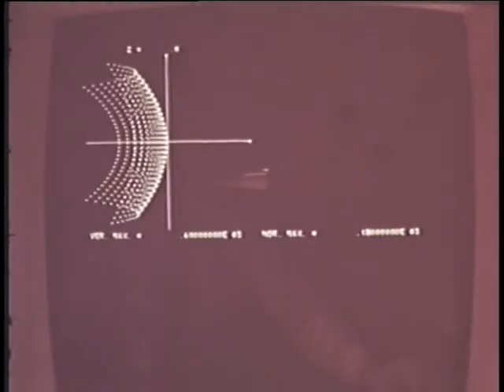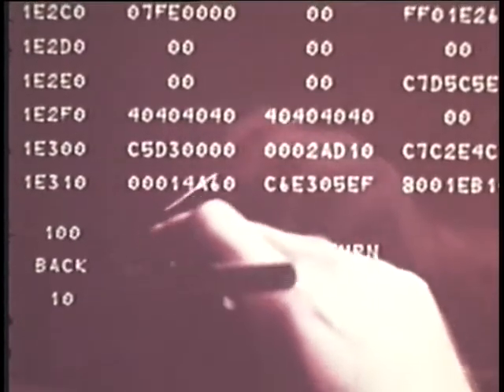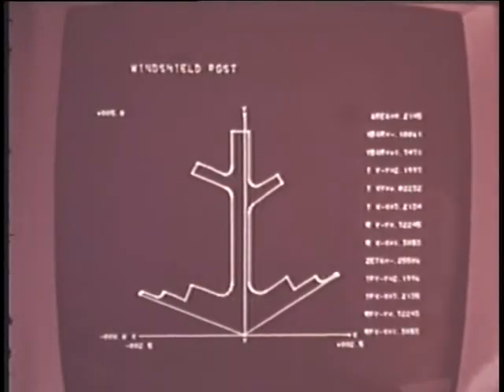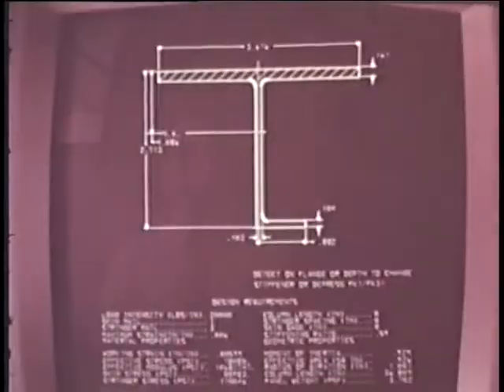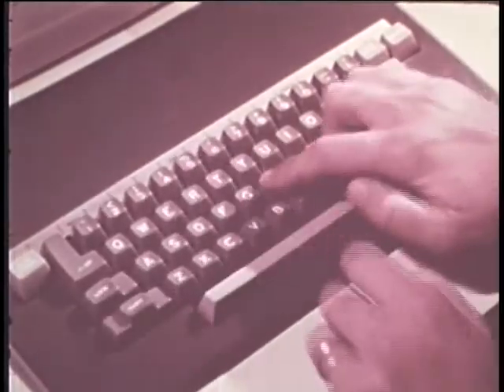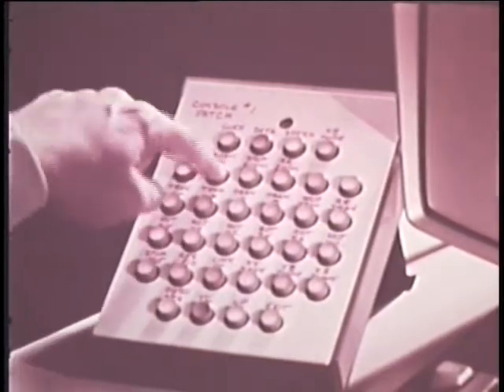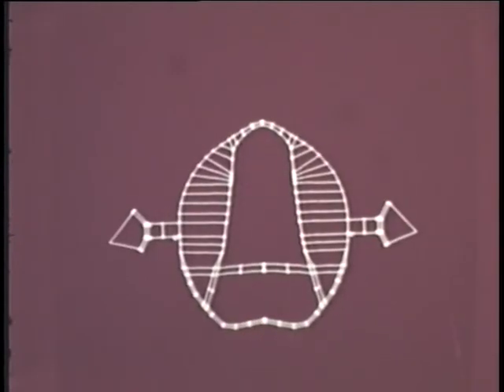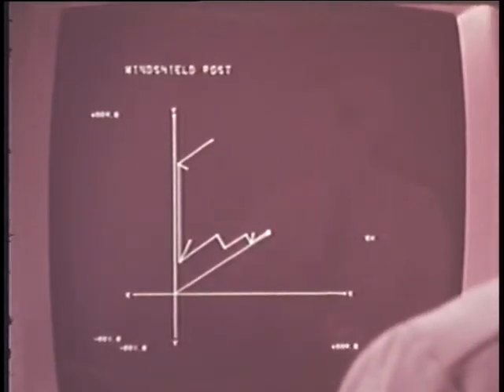Frontiers in Computer Graphics - Part 2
An IBM promotional video from the late sixties. IBM 2250 graphical terminals connected to a System/360 mainframe, being used in airplane design.